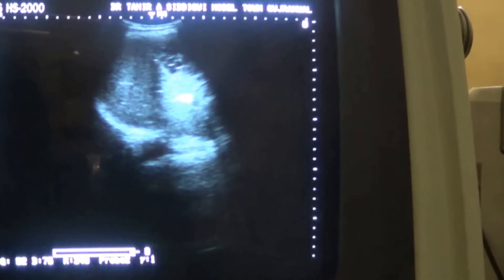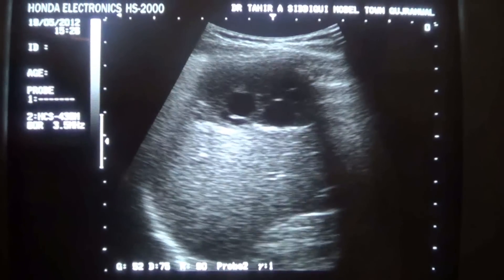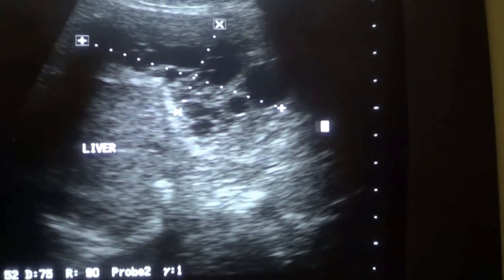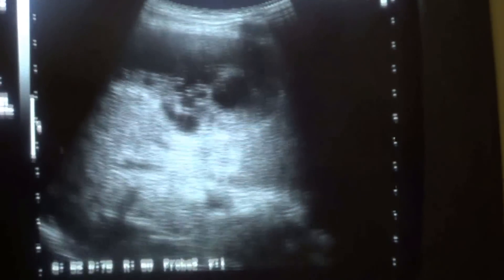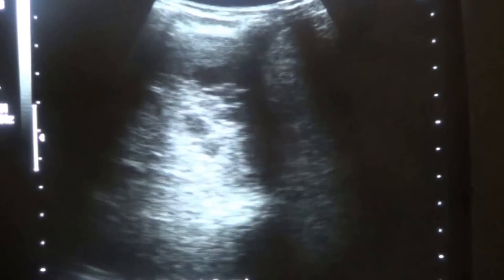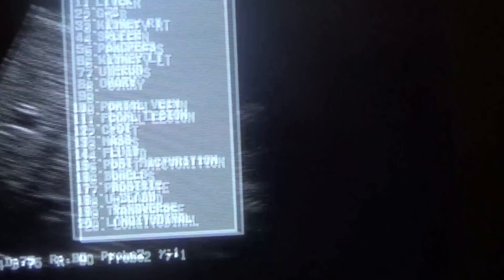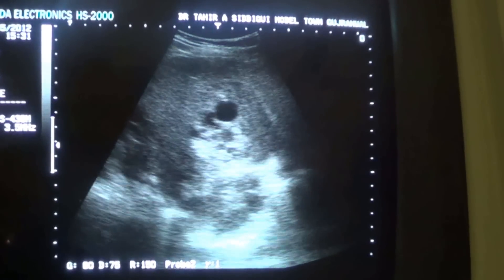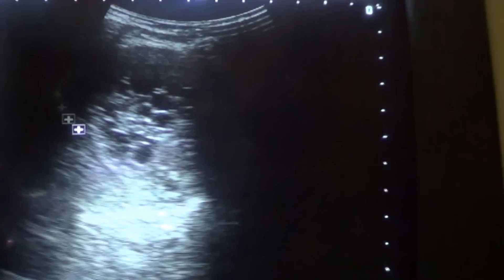ultrasound: HYDATID CYST in LIVER